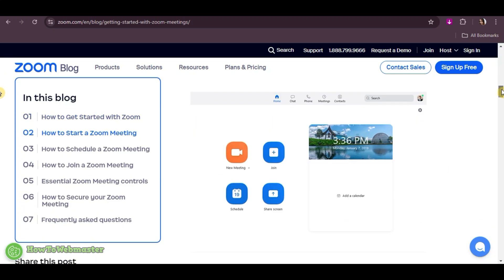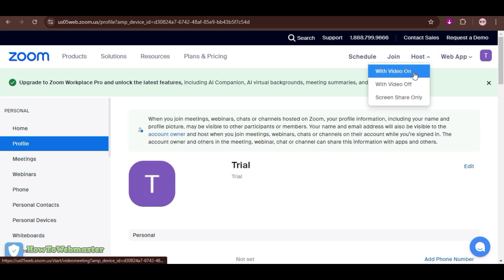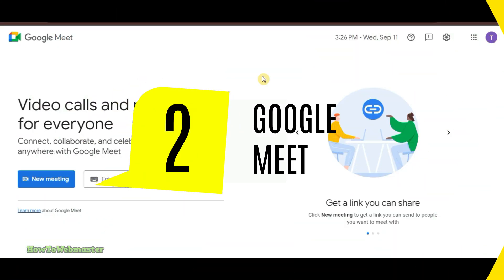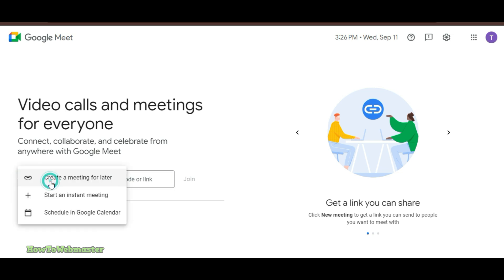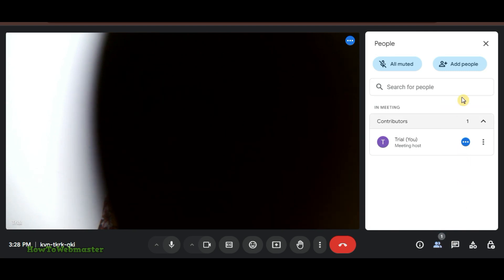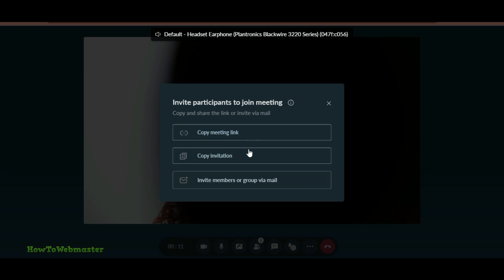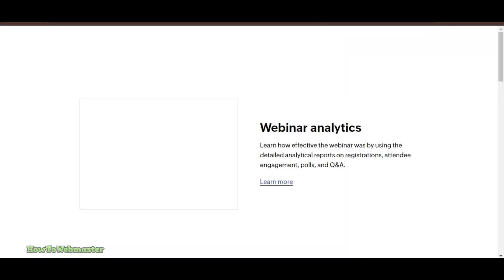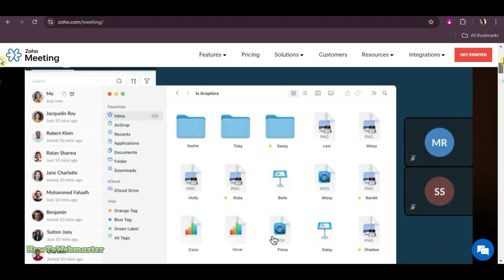Top 3 Free Webinar Platforms for 2024: Zoom, Google Meet & Zoho Meeting Compared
Discover the best free webinar platforms for your business or personal needs! In this video, we compare the free plans of Zoom, Google Meet, and Zoho Meeting